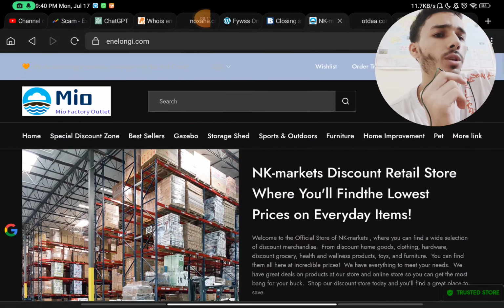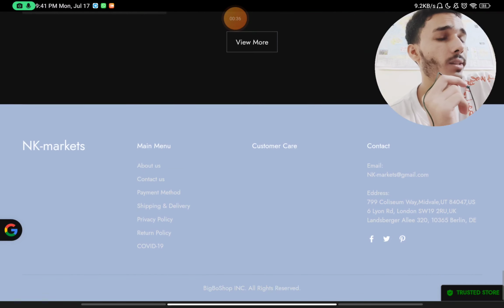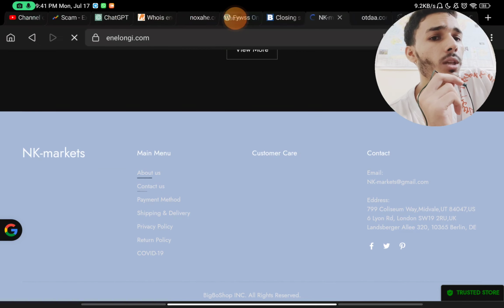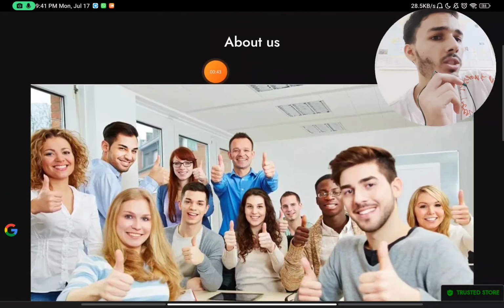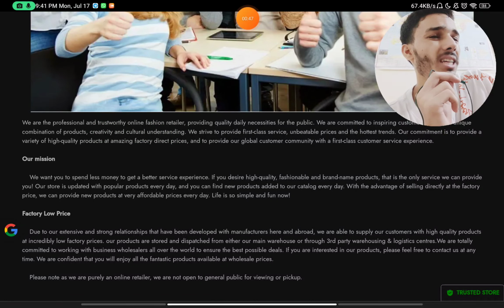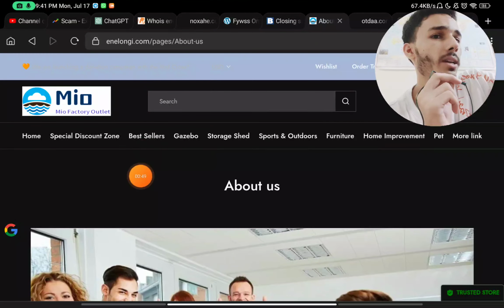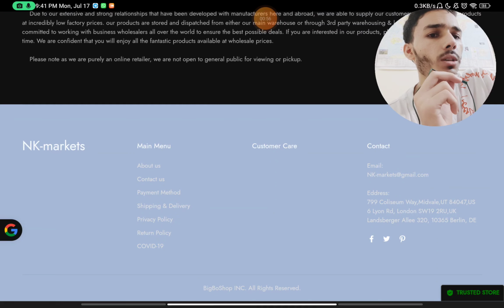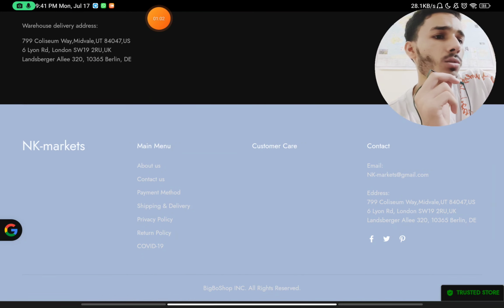Enelongi com Scam